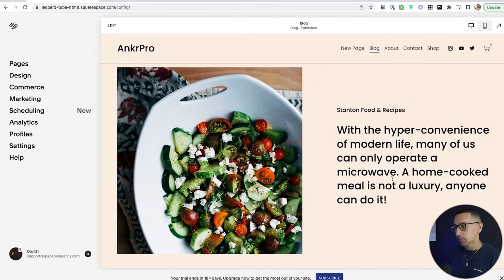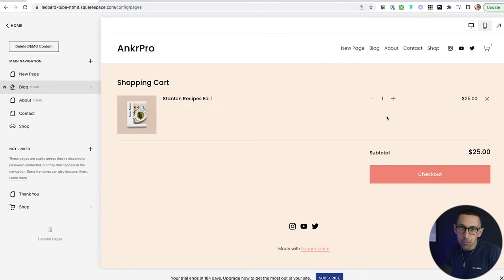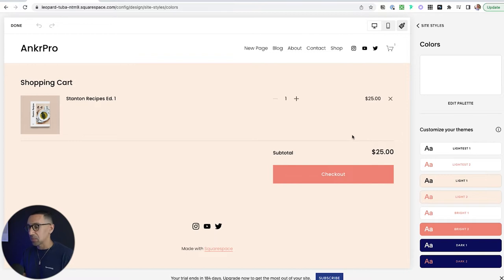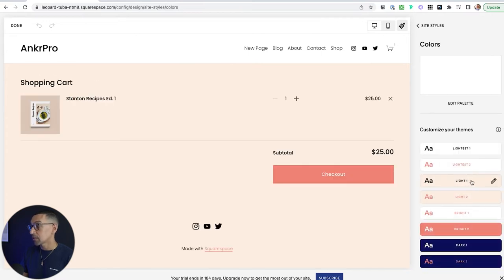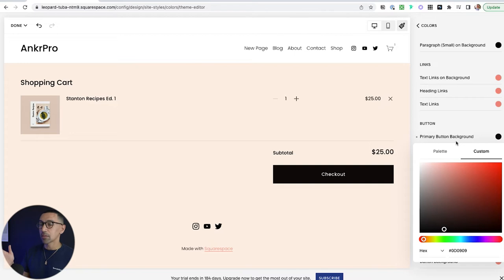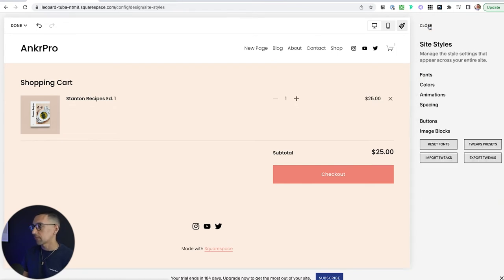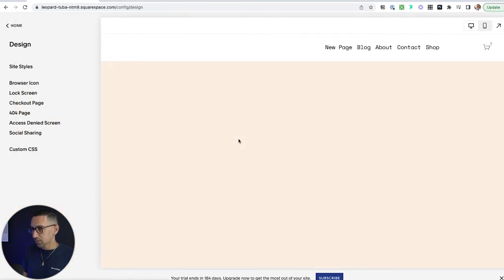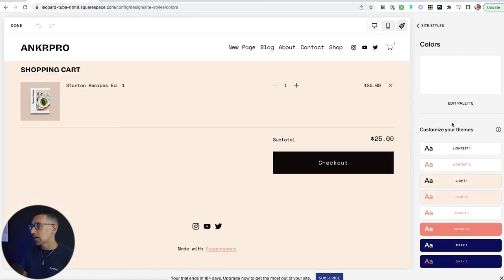Squarespace How to Change Font & Button Color On Cart Page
Customize the font colors on an order confirmation page. Customize your check out page.

Timestamps:
00:00 - 00:23 Intro
00:24 - 01:09 Navigating to the Page
01:10 - 02:02 Identify the Predefine Style
02:03 - 03:08 Choosing Colors
03:09 - 03:51 Fonts
03:52 - 04:41 More Color Adjustments